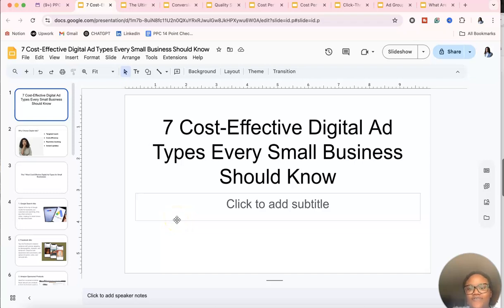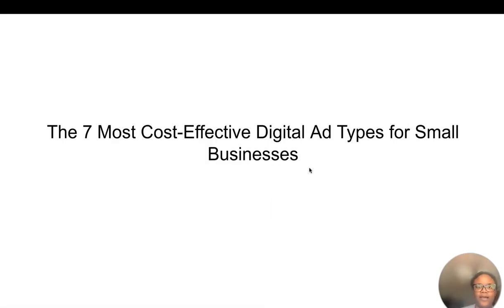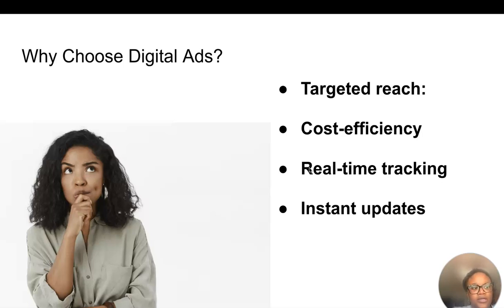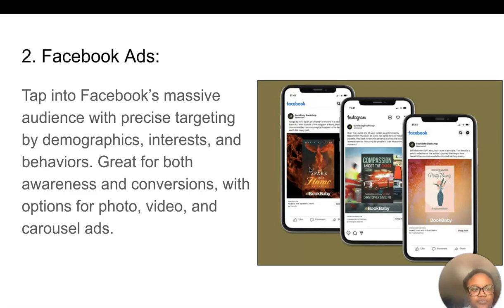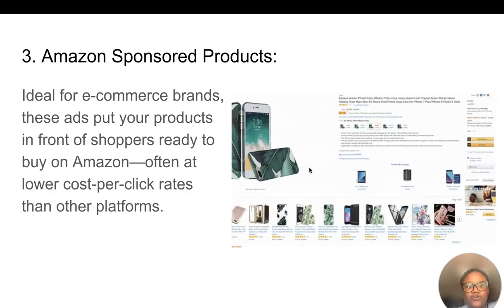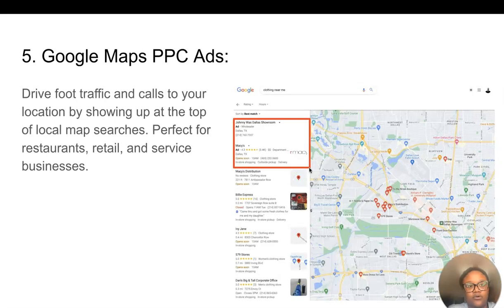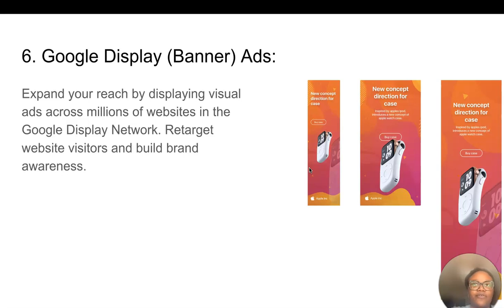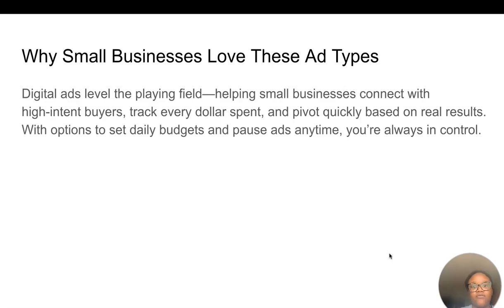7 Affordable Digital Ad Types for Small Businesses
Small businesses have several digital-ad formats to consider when budgets are limited, but the best choice depends on the audience, objective, offer, and ability to measure results. This beginner lesson compares seven commonly used options.

You’ll learn the basic role of Google Search ads, Facebook and Instagram ads, LinkedIn sponsored messaging, Google Maps visibility, display and remarketing, and shopping-focused ads. “Affordable” is relative; no platform or format guarantees a low cost or business result.